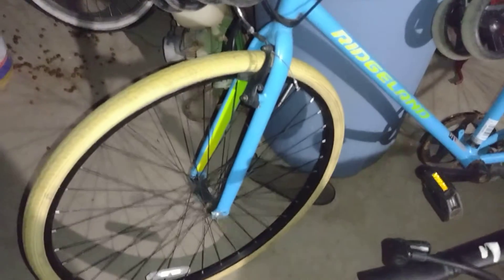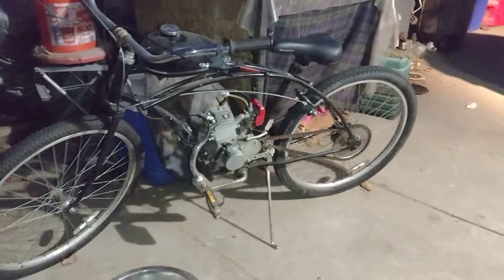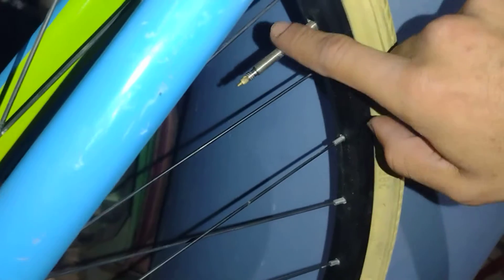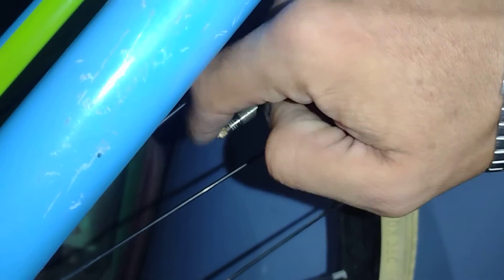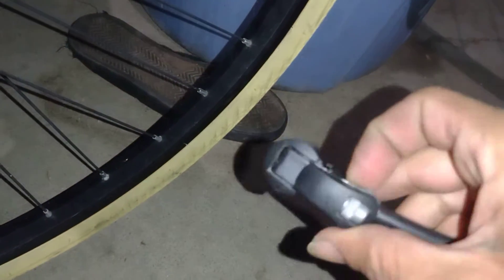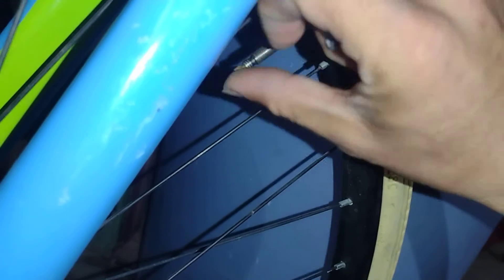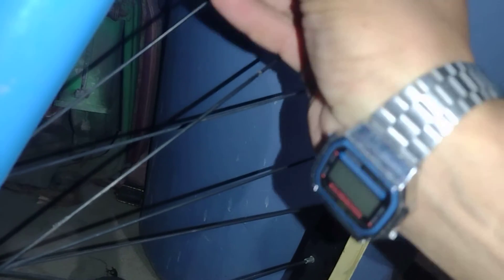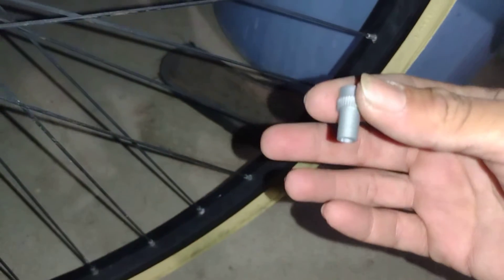my 1st fixie bike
got this bike on facebook , 30$ but it has its defects cheap parts .